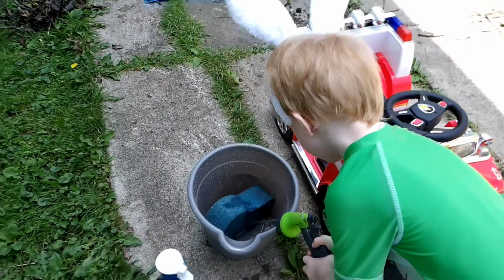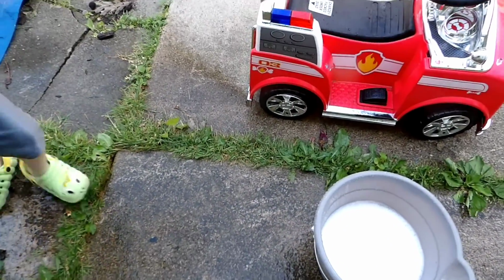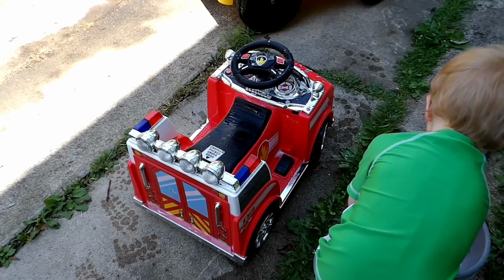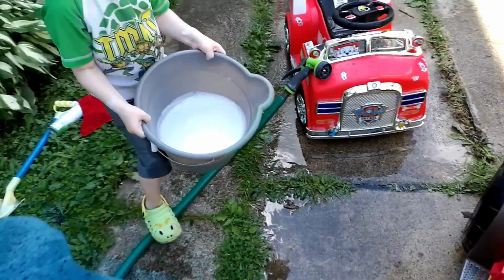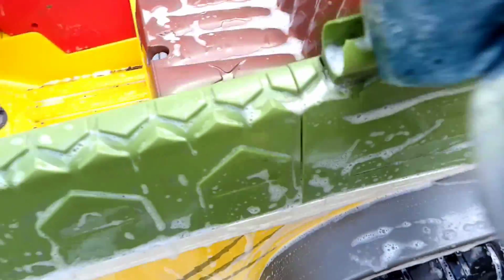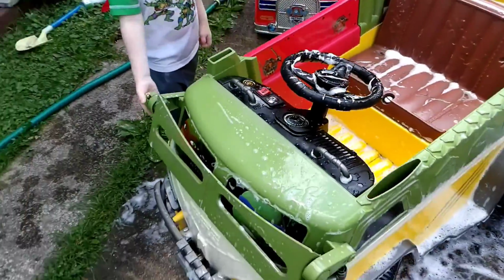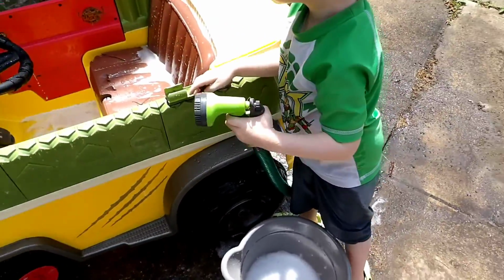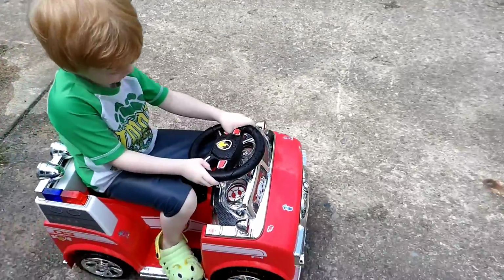Teenage Mutant Ninja Turtle and PAW PATROL Ride On Car Wash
Bubs is a HUGE fan of Caleb Kids Show, so he just had to do a ride on car wash like his favorite YouTube friend!